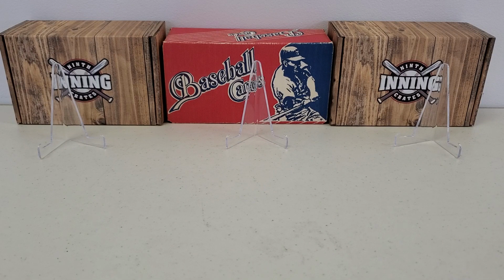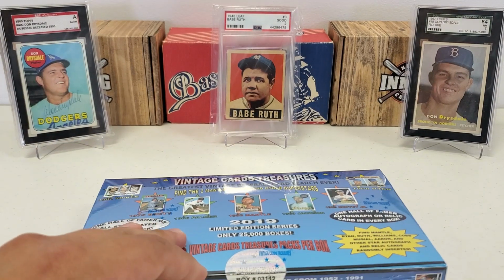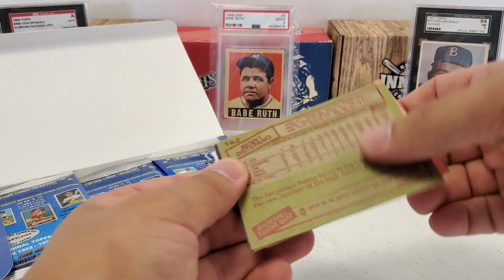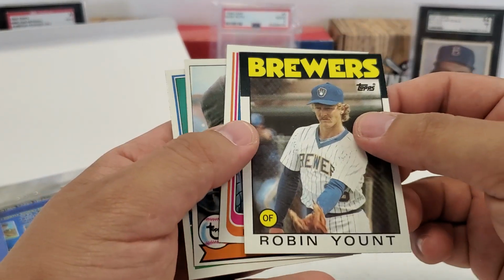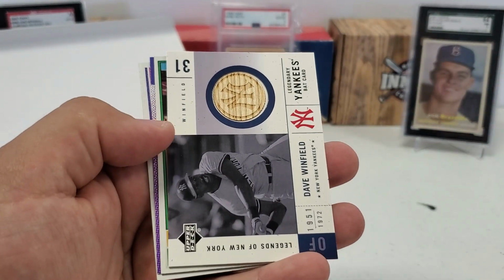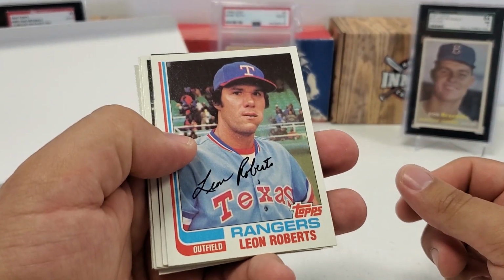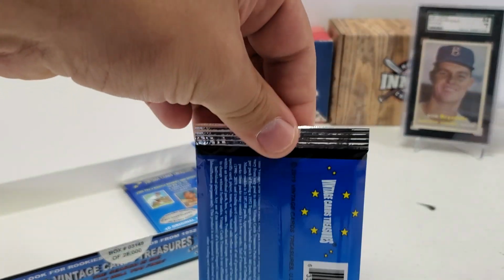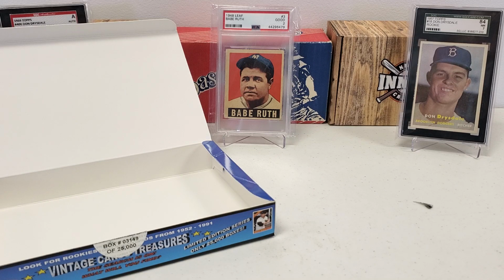RARE Vintage Cards Treasures Baseball Break: Turn-back Tuesday!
A really cool Turn-back Tuesday break of a Vintage Cards Treasures Baseball box.  Awesome condition repacked cards from 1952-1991. Super fun break for sure. Thanks!

Also, check out Jon' Sports Cards channel for similar breaks.

Fan Mail:

Growin' The Hobby
Natrona Heights, PA 15065